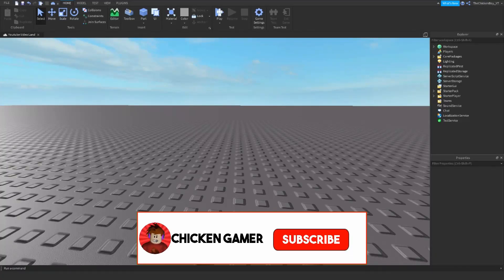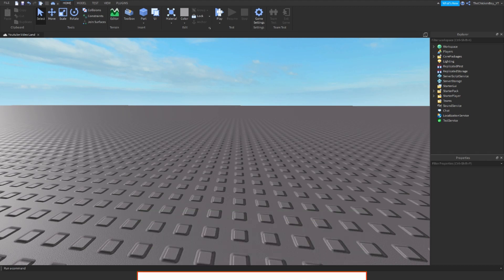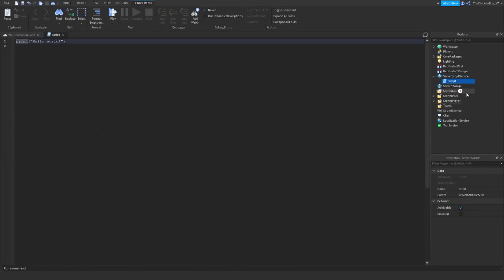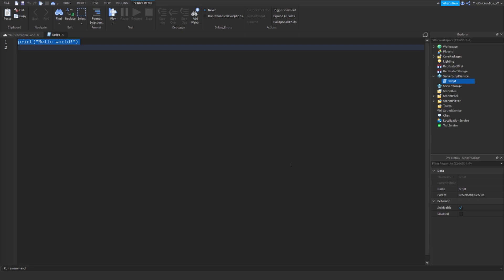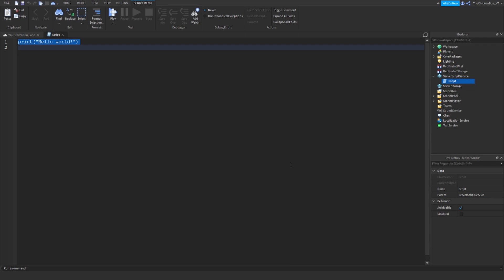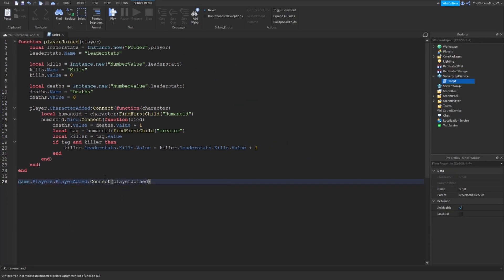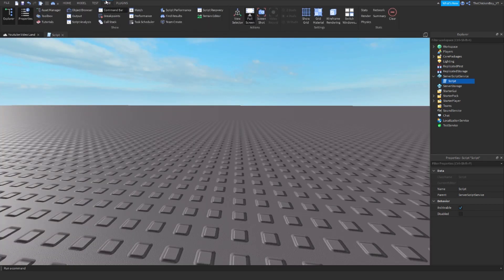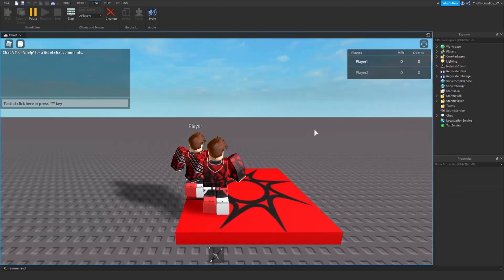How To Make A Kills And Deaths Leaderboard | Roblox Studio Tutorial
In this tutorial, I show you how to make a kills and deaths leaderboard for your game on Roblox. I hope this helps!